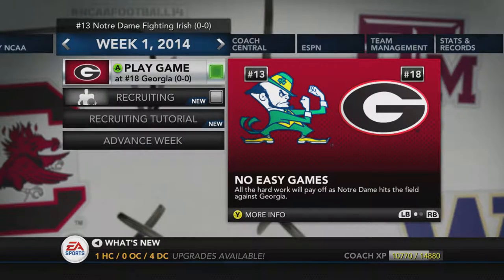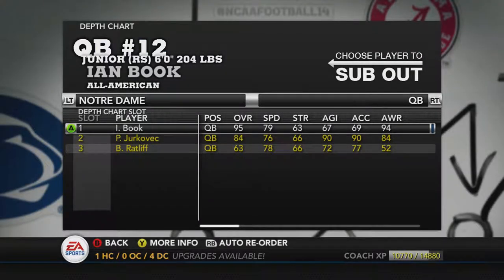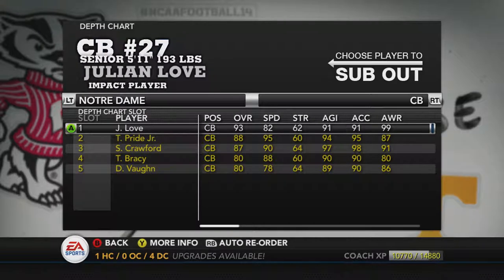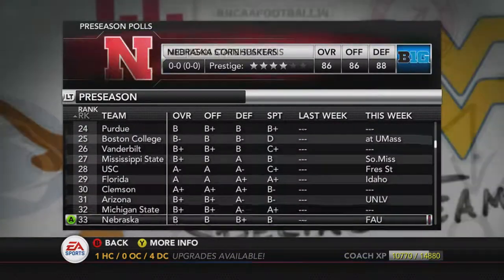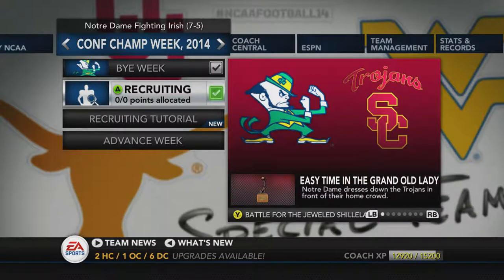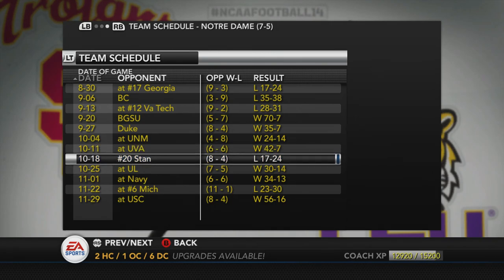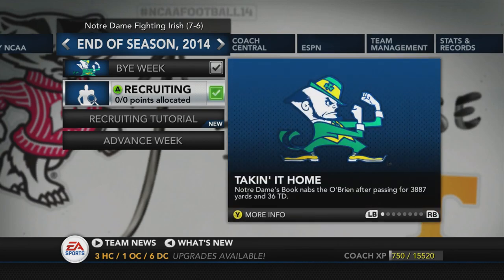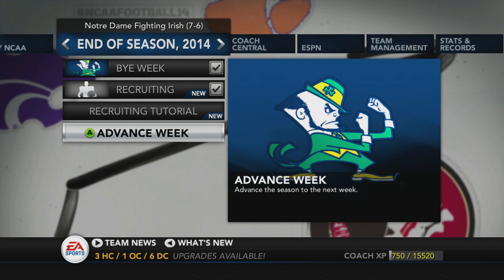Can Notre Dame Make Another College Football Playoff? | 2019 NCAA14 Simulation #5/130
This video series of videos simulates the upcoming 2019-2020 College Football Season for each FBS team. The topic of this video is Notre Dame Fighting Irish. Can they continue to challenge for the National Title?

Let me know what you think by commenting below. I'll try to incorporate feedback in to future videos in this series!